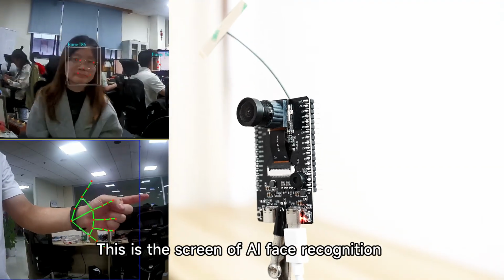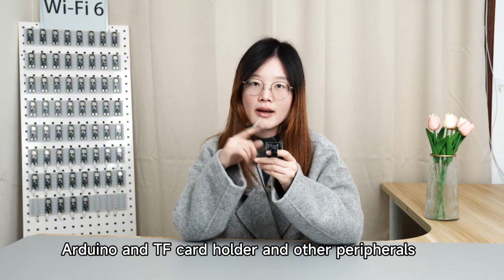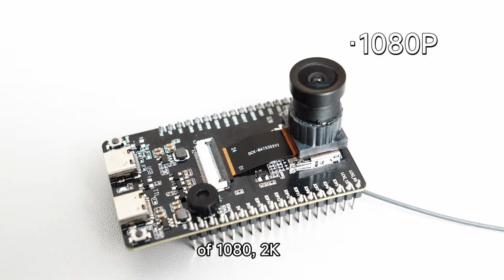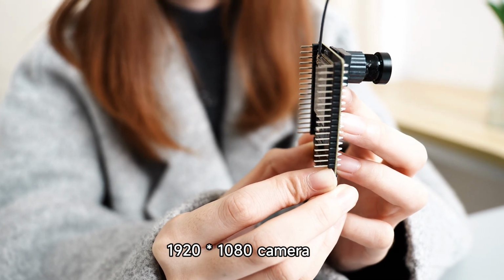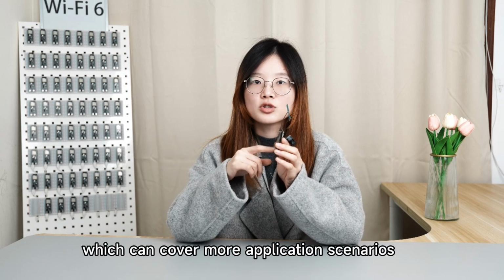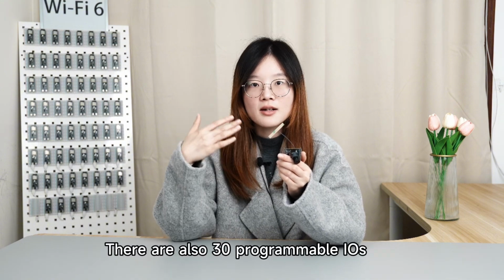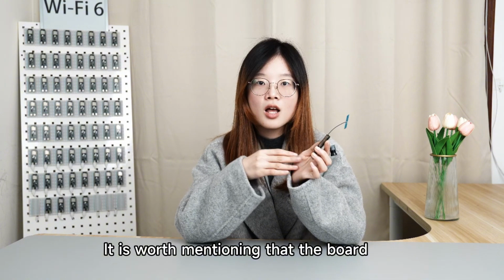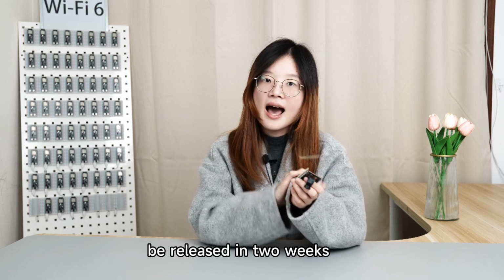✨Ai-Thinker's AiPi-BW21-CBV-Kit has face & gesture recognition functions!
🎉This is the screen of AI face recognition and AI gesture recognition with our new AiPi development board.

😊This board is equipped with a deep neural network learning model development board - AiPi-BW21-CBV-Kit, equipped with a camera, arduino and TF card holder and other peripherals, with the powerful Ai function can explore unlimited possibilities!